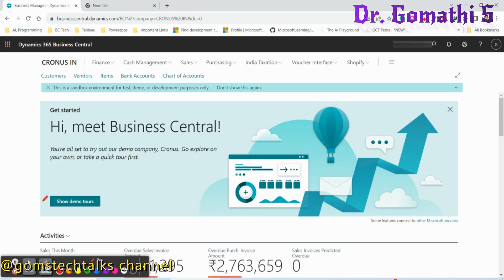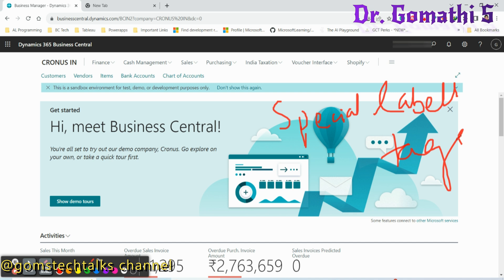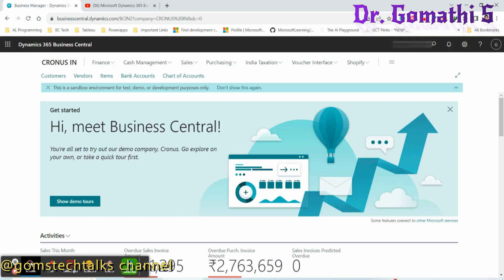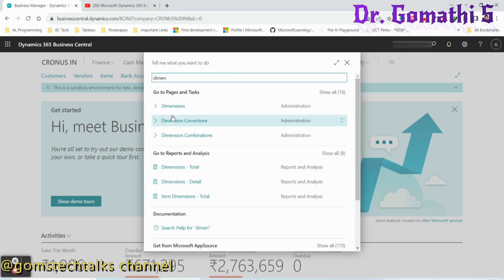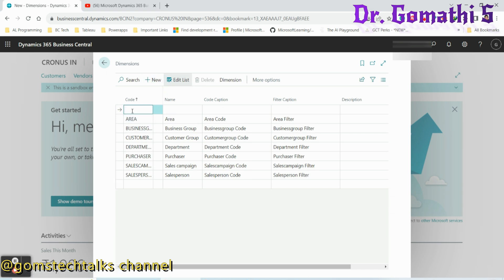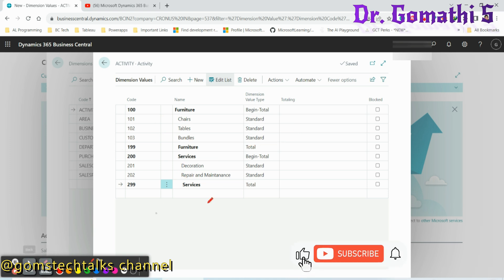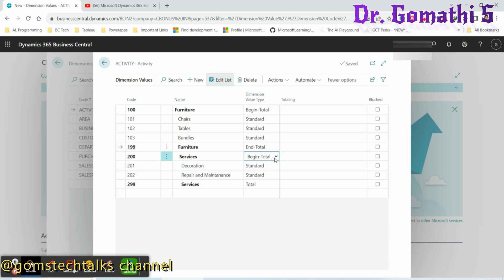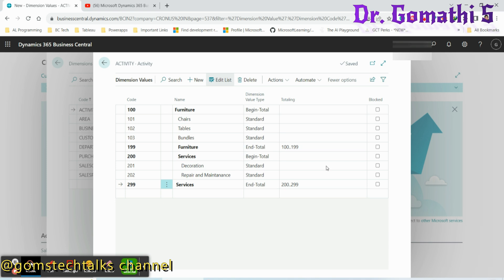Mastering Dimension Setup: Unleash the Power of Dynamics 365 Business Central |episode #1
In this video, I'm teaching you how to use Dynamics 365 Business Central's dimension setup to unleash the power of Dynamics 365.

Dimension setup is one of the most important tools you have in Dynamics 365 Business Central, and this tutorial will show you how to use it to your advantage. By the end of this video, you will have learned how to use dimension setup to manage your data in a more efficient and effective way!

Mastering Dimension Setup: Unleash the Power of Dynamics 365 Business Central

Happy learning